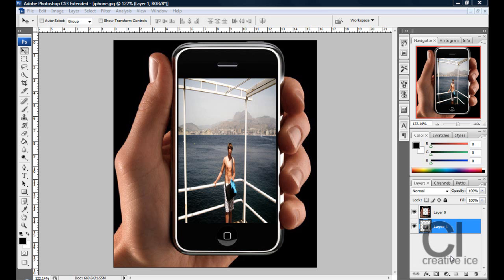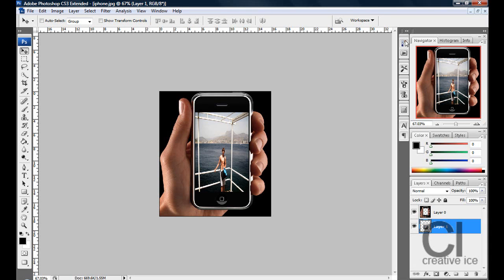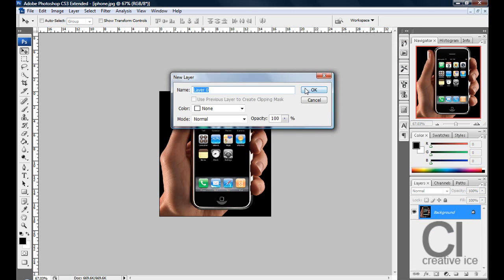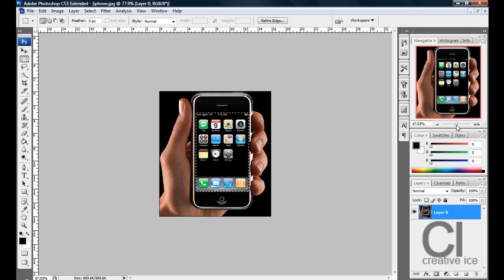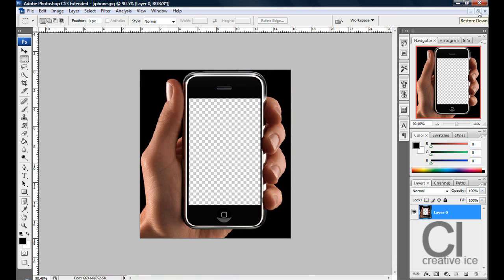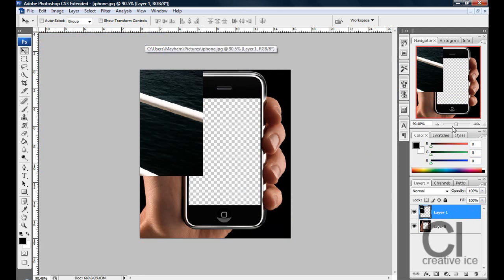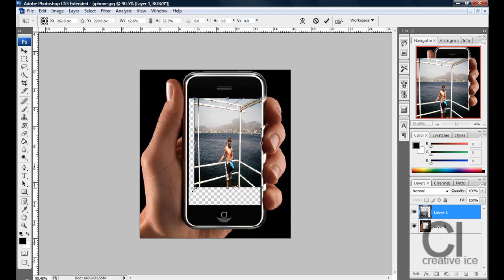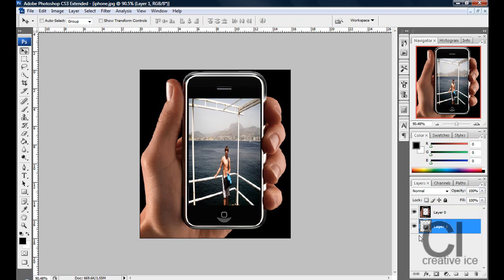Photoshop CS3 / CS4 : How to make a cool effect of your pictures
Creative ice designs add me :)
Step 1: Import your desired image into photoshop.
Step 2 : Unlock the layer and then cut out the screen with the rectangular marquee tool.
Step 3 : Drag an image into the screen and scale it to size.
Step 4: Drag the image layer which should be " layer 1" under layer 0 which is the template of your gadget.